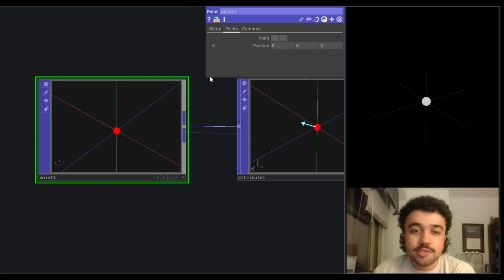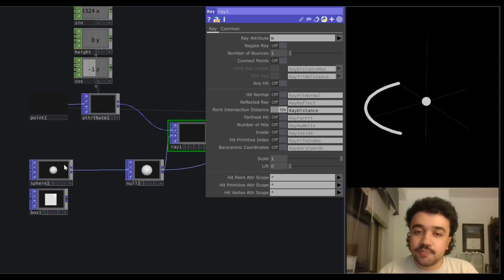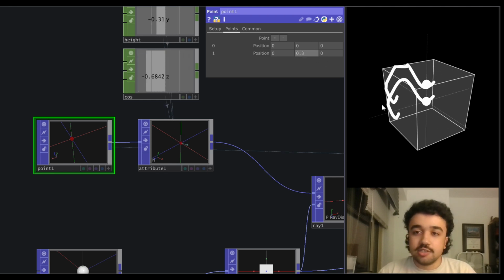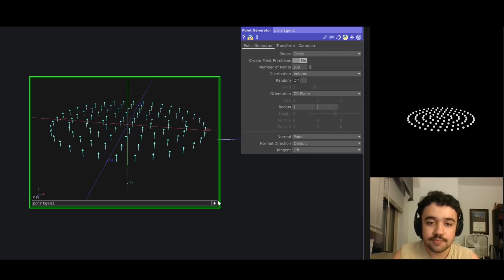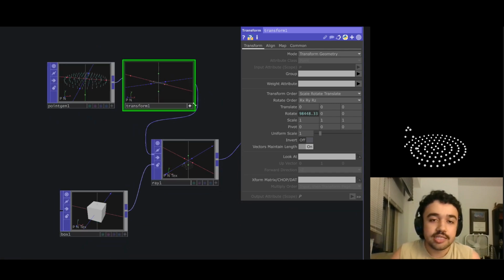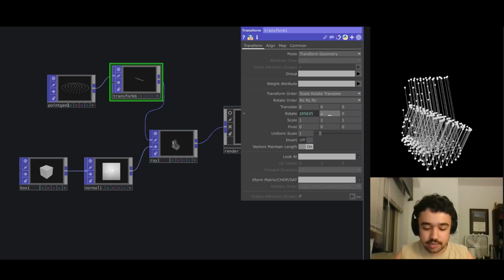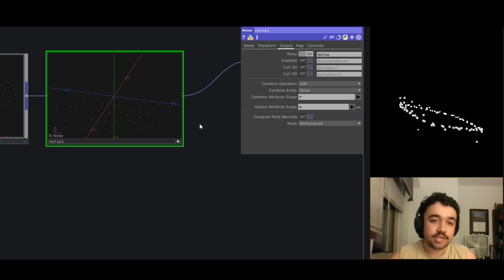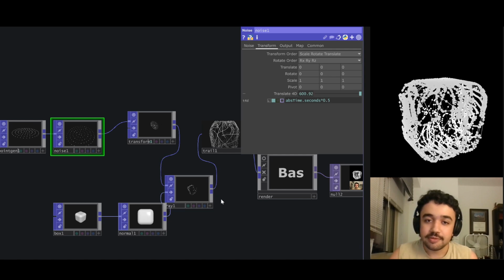Ray POP Tutorial in Touchdesigner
First POPs tutorial where I show how to use the Ray POP for drawing fun patterns on geometry using normal vectors.

All POPs right now are only in the Experimental version of Touchdesigner, so I cannot guarantee that this will always work in this exact way.

Sorry for the jump in sizes T_T I was doing this across multiple days and forgot to make the crops the same